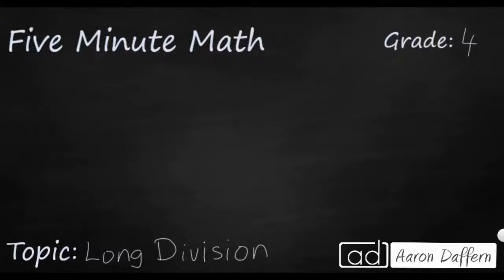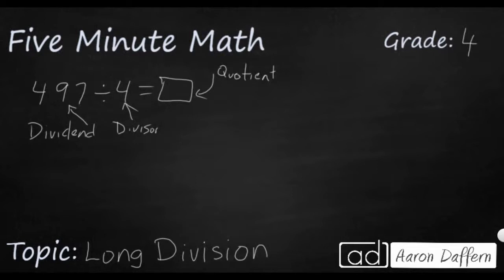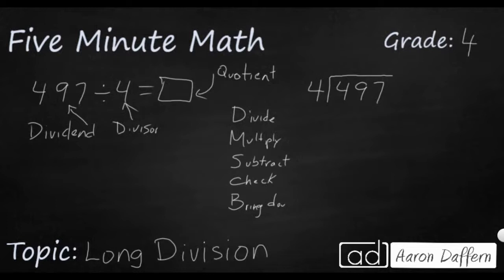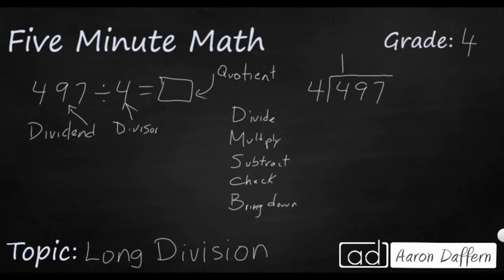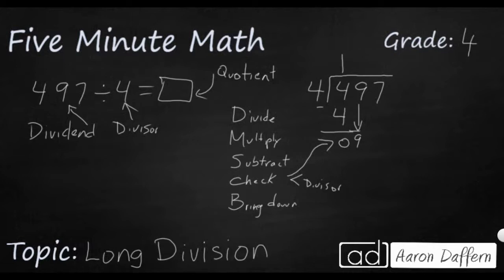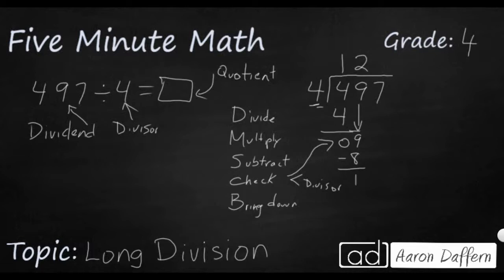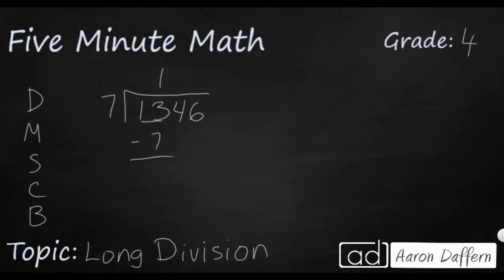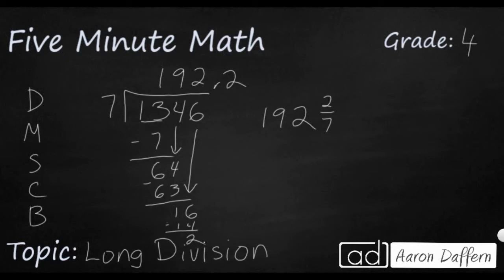4th Grade Math Long Division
Learn how to use the standard algorithm for division to divide up to 4-digit by 1-digit numbers, including how to represent the answer as a mixed number. Two examples are given in the video.